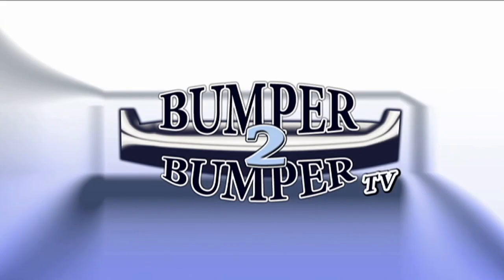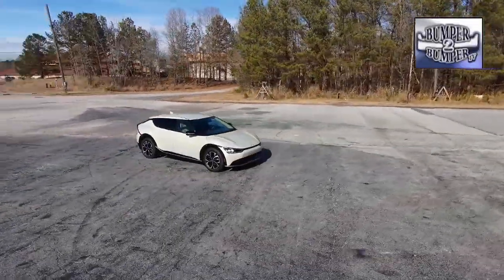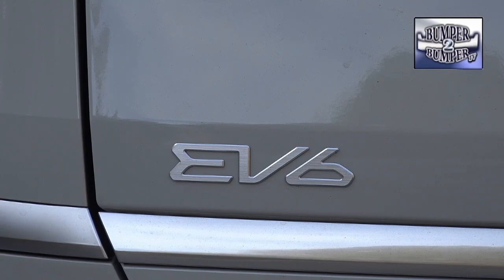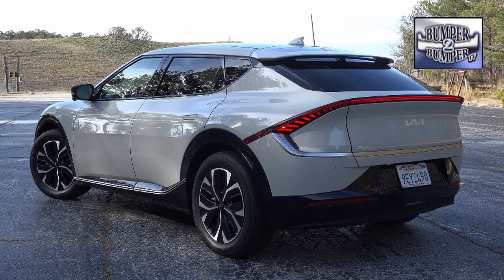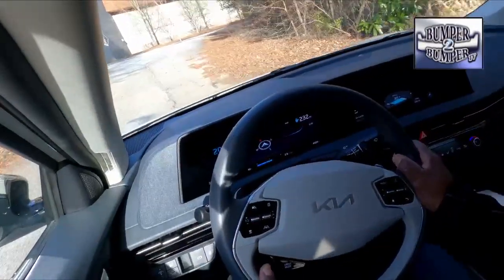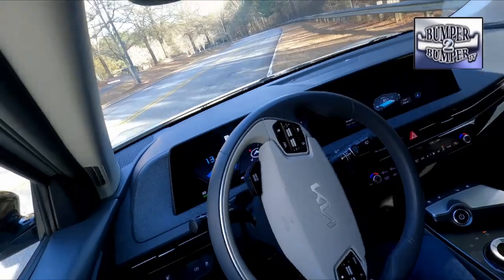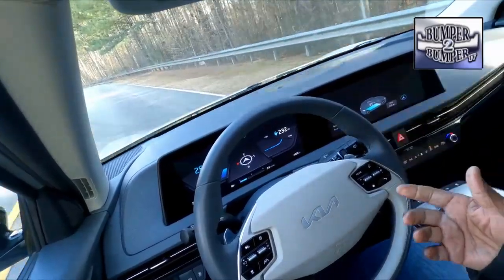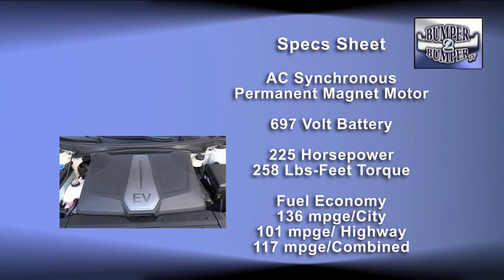SOME COLD FACTS ABOUT EV’S IN WINTER WEATHER!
Battery electric vehicles are becoming more prominent as an alternative to fossil fuel platforms. But there may be some challenges for drivers in extreme climates as Bumper2Bumpertv learned when testing a KIA EV6